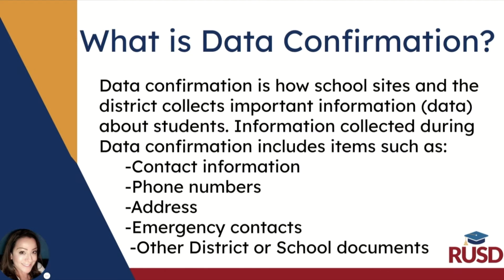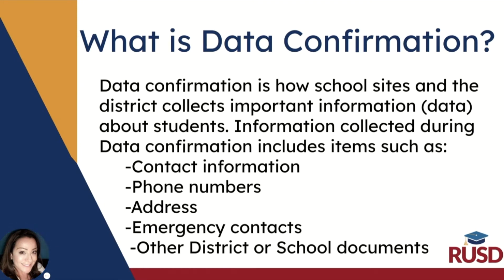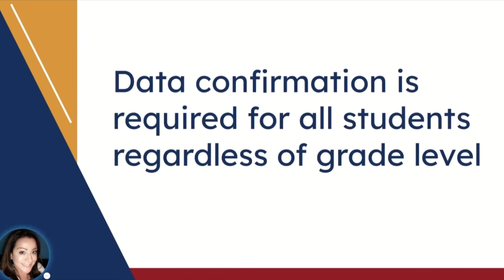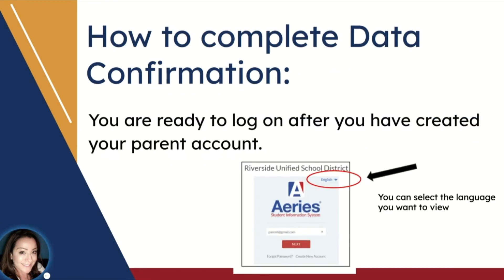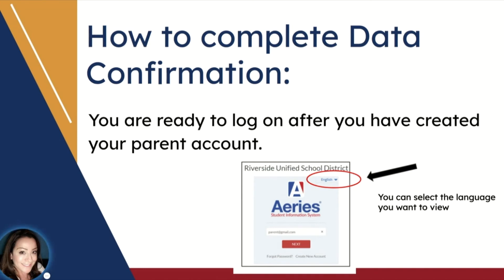Family Tech Tip: Data Confirmation in the Aeries Parent Portal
In this Family Tech Tip we will look at completing data confirmation.  If you would like to view the webinar